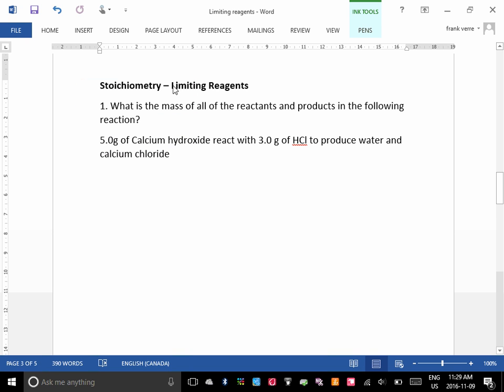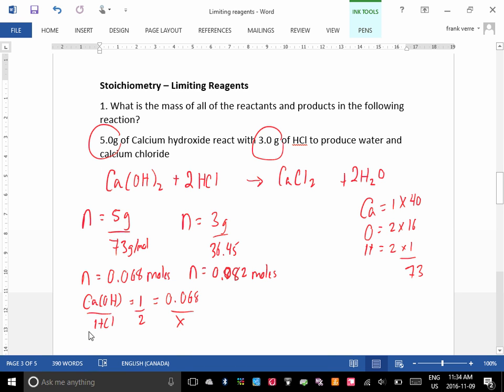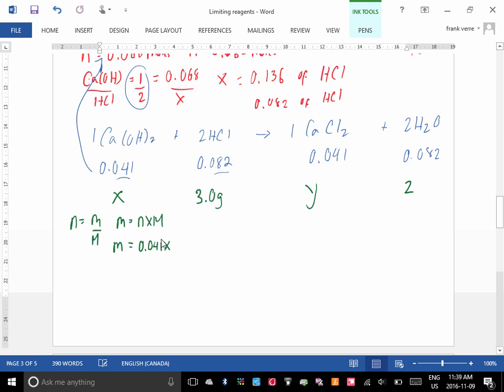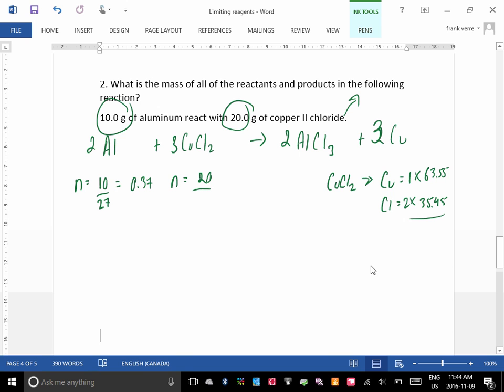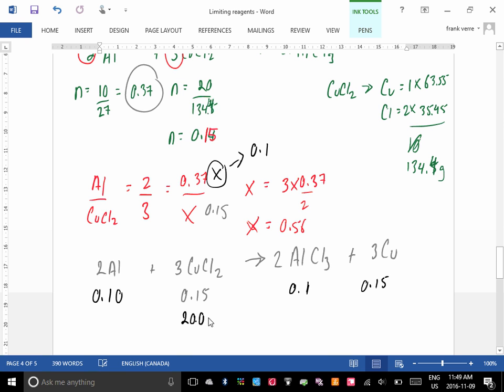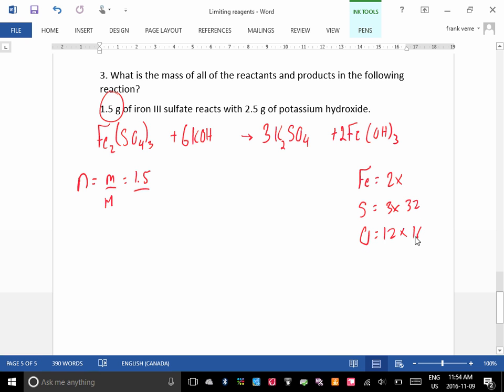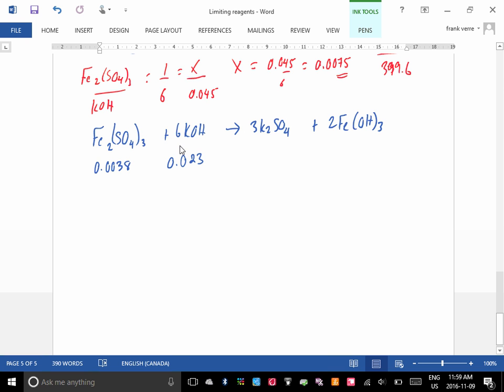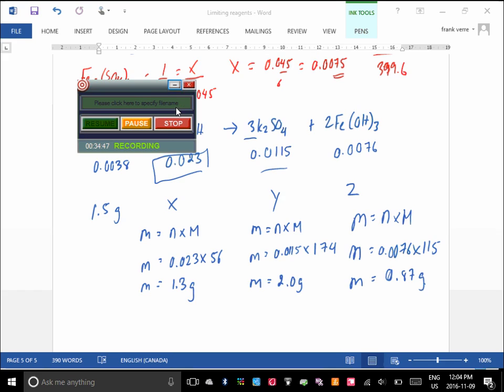limiting reagents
Description